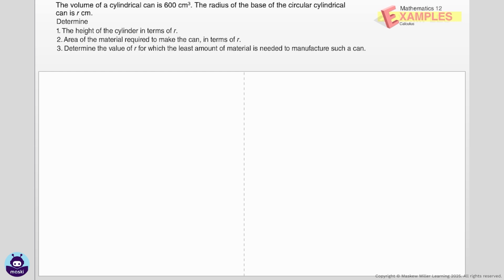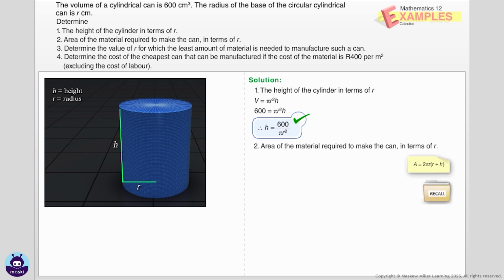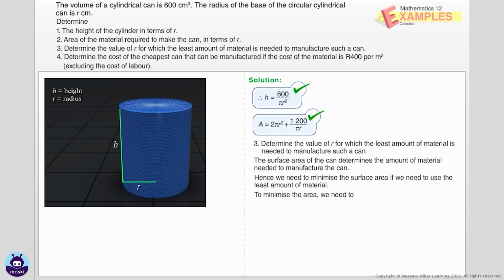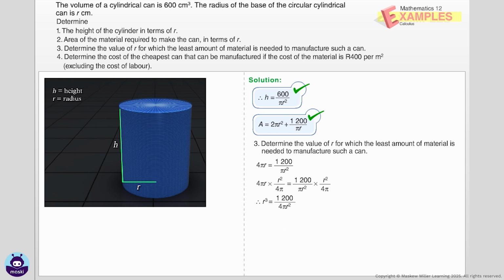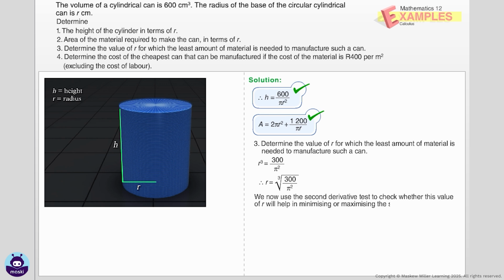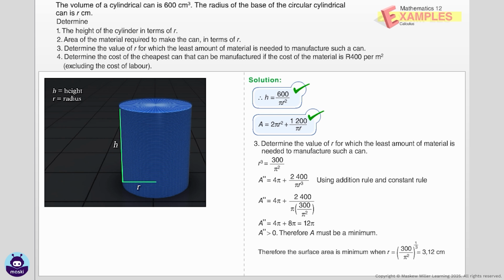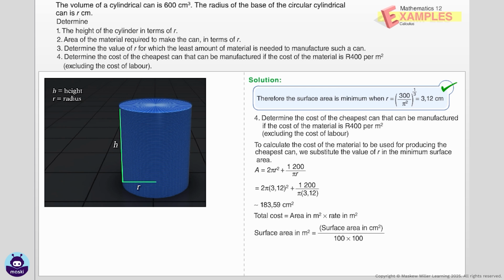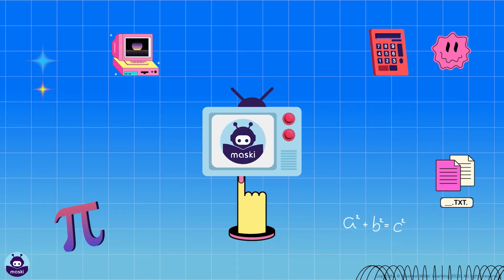[GRADE 12] Applying the concept of differentiation: worked example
This is a worked example on applying the concept of differentiation